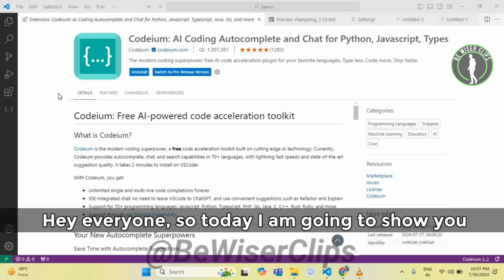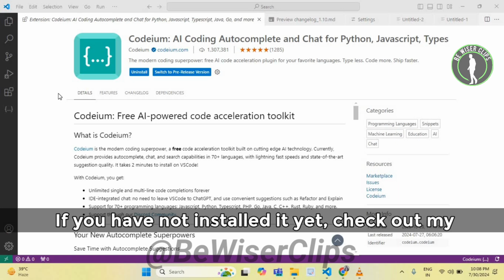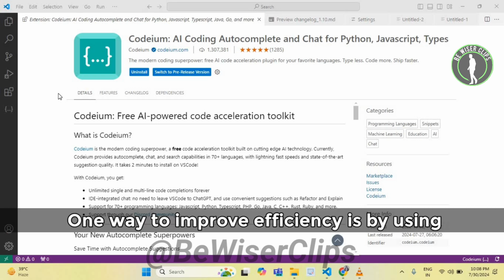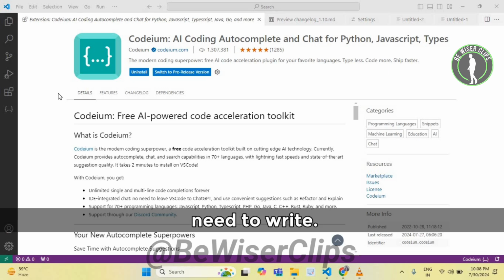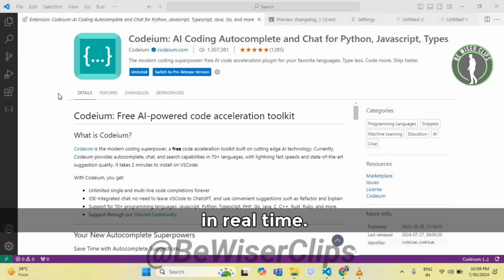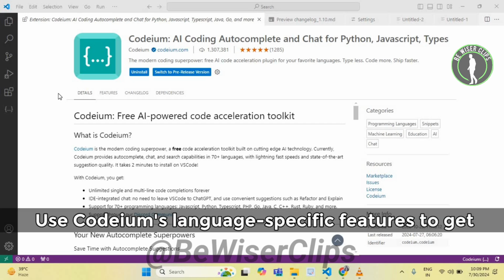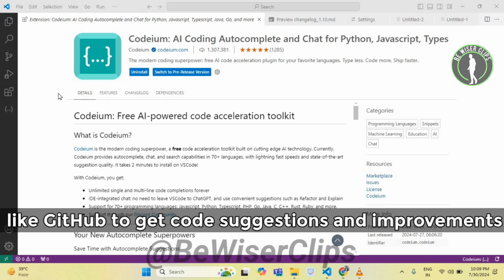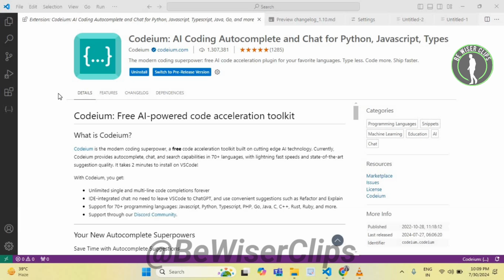How To Improve Coding Efficiency With Codeium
This video shows you How To Improve Coding Efficiency With Codeium! Watch this Video till the end to learn How To Improve Coding Efficiency With Codeium.

Were you able to figure out How To Improve Coding Efficiency With Codeium Share this with your friends who want To Improve Coding Efficiency With Codeium.

Problem Solved in this Video-:

What Do you Think of How To Improve Coding Efficiency With Codeium?